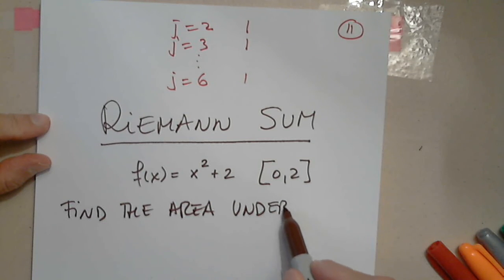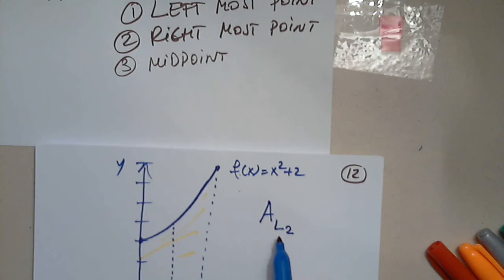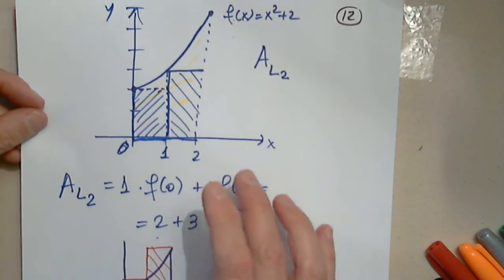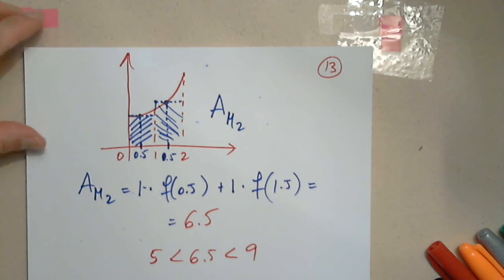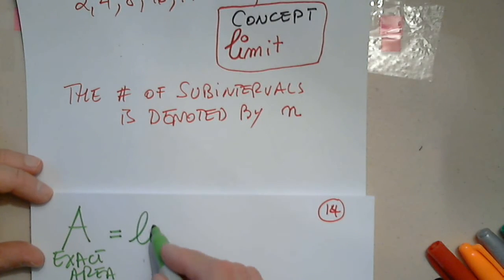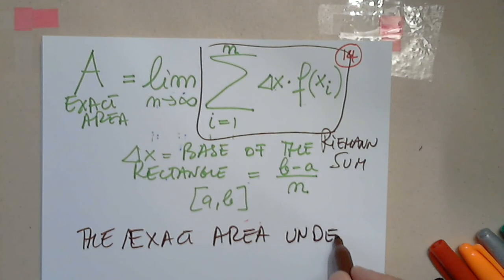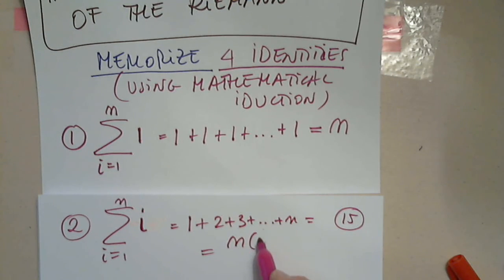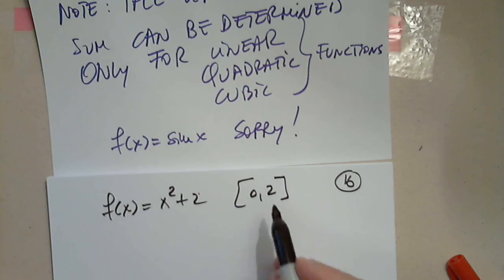MAT 191 400 SECTIONS 4.9 - 5.1 PART 3 APRIL 23